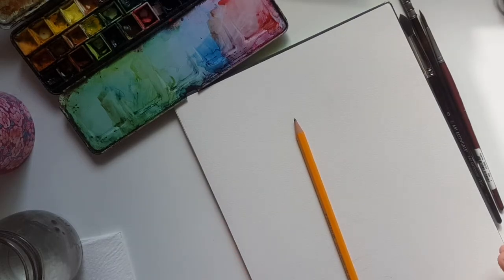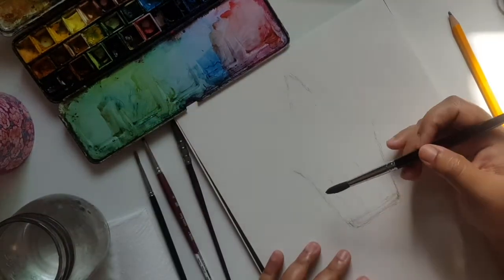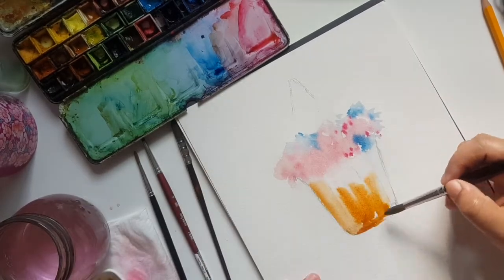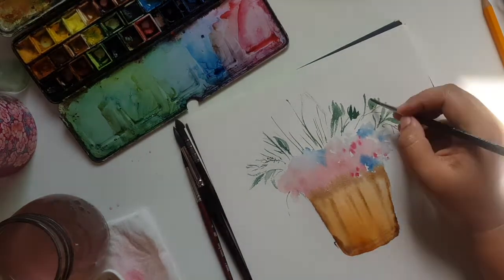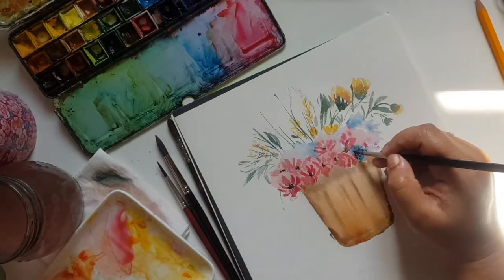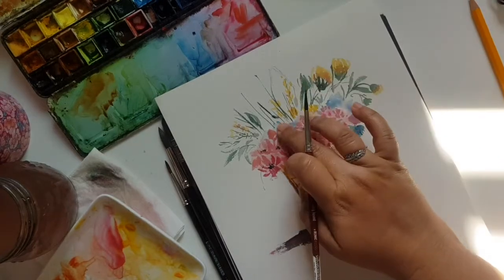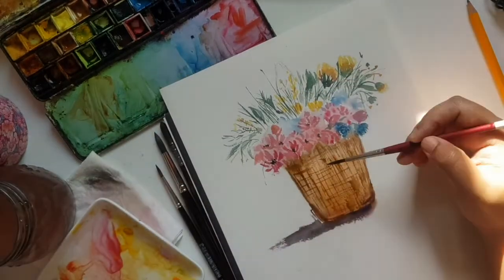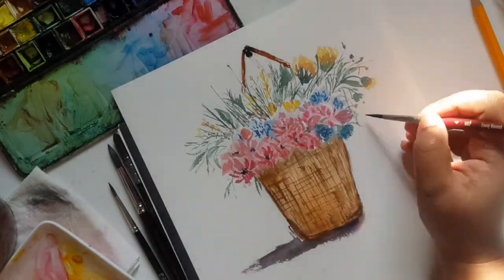How to paint a Floral basket using Winsor & Newton Professional Watercolours - By Nilofer Rehman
Learn how to paint floral basket that our amazing Brand Tutor, Nilofer Rehman of @mewithapencil  is teaching using Winsor & Newton Professional watercolours, Art Essentials kazan brush and Princeton Velvetouch brush. Nilofer is an Educator and expert in watercolour Florals.

Materials:
WN Professional Watercolours: